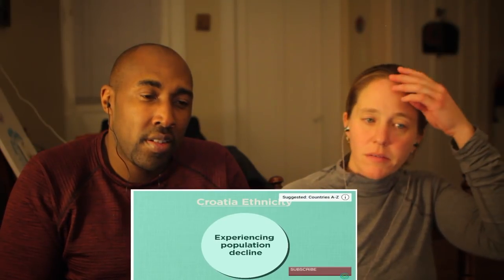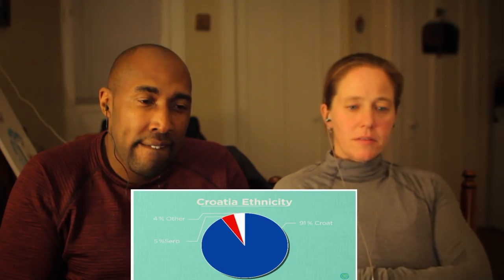Geography Now! Croatia | REACTION!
Our reaction to Geography Now! Croatia

➤By clicking this link a